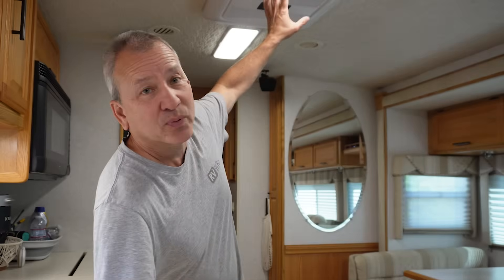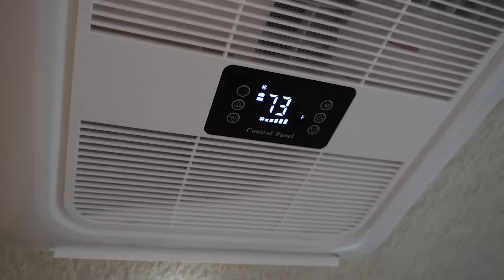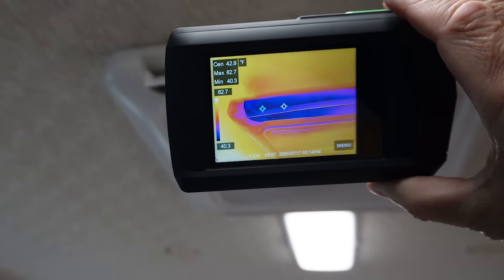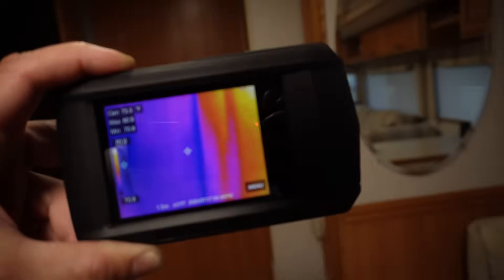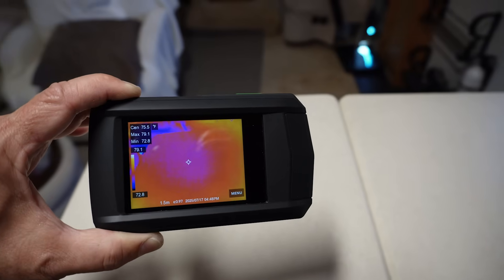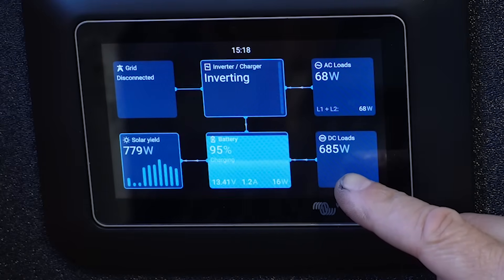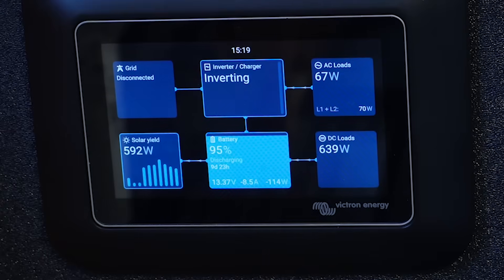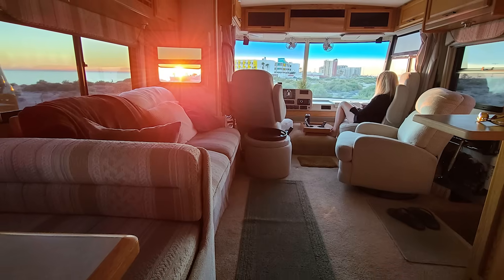91° Heat Test (Solar Only) : Can The CountryMod 12V A/C Keep Up?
Showing REAL results (A/C Output and Power Usage) on a 91 degree hot day. The CountryMod
uses a fraction of the power of traditional RV A/C units, making off-grid comfort possible, even in the heat. This game-changer A/C is a must for anyone serious about boondocking. Check out the original installation video (listed below) for the full shop test and RV installation.

*Buy this Inverter RV Air Conditioner now*

*GOING SOLAR? You DO NOT need to Start from Scratch*
Download Solar Designs and Parts Lists for 20A, 30A and 50A RVs

HSFTOOLS P2W Thermal Camera

*Video Topics*
00:00 CountryMod 12V A/C Outlet Air Temp Split
02:00 CountryMod 12V Inverter A/C Power Consumption